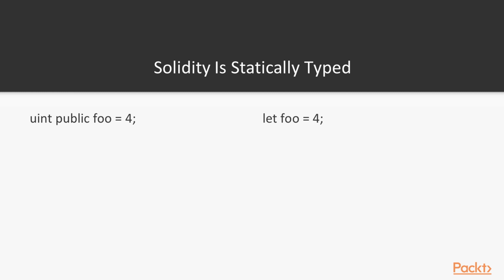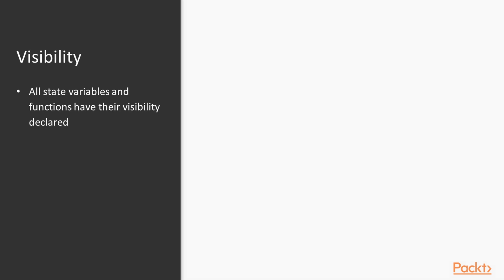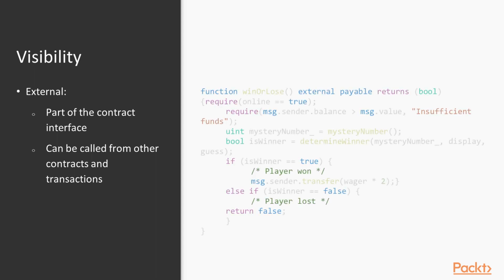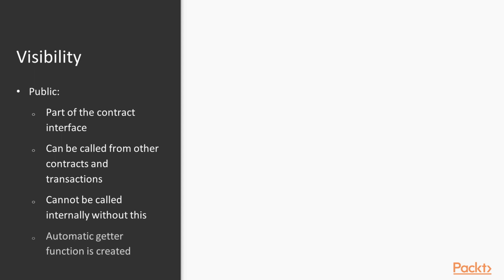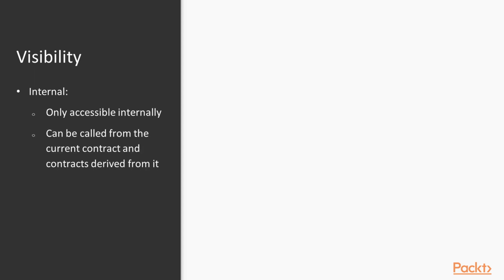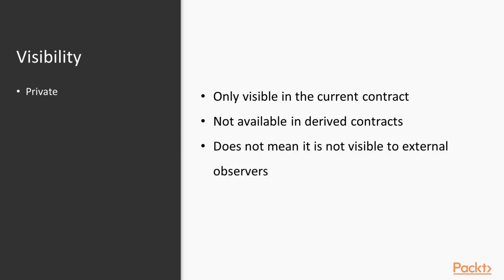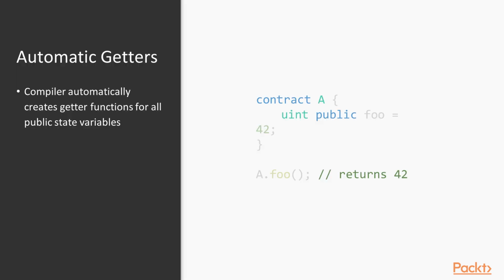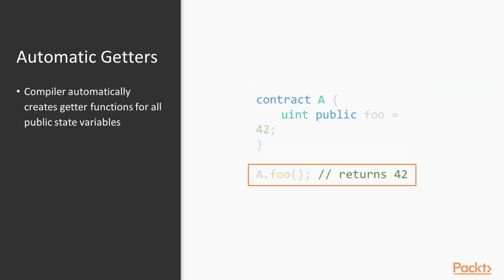Blockchain Application Development in 7 Days : Understanding Variables | packtpub.com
This video tutorial has been taken from Blockchain Application Development in 7 Days. You can learn more and buy the full video course